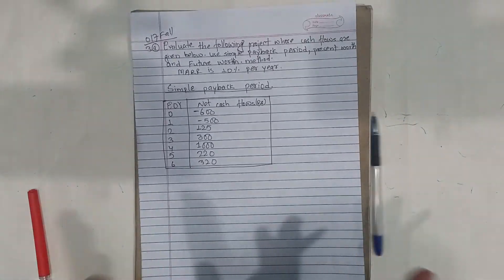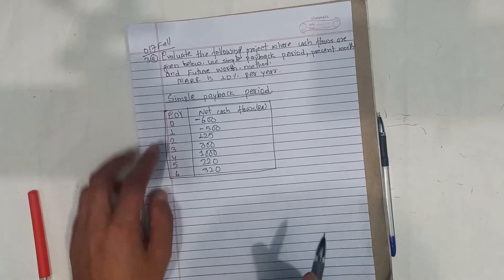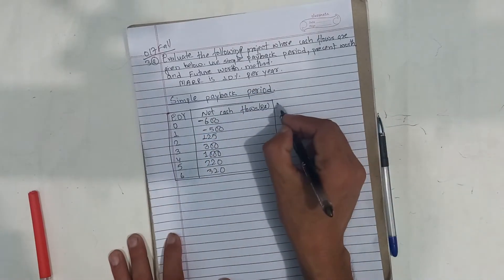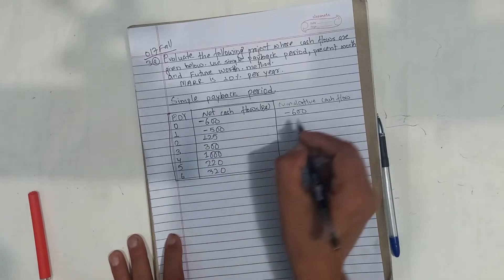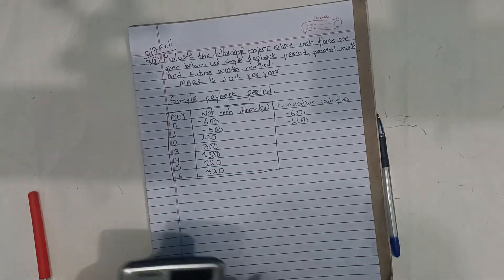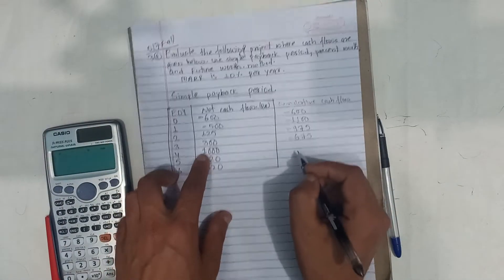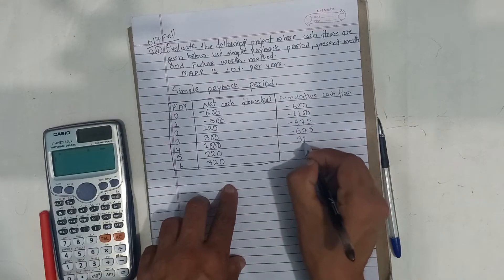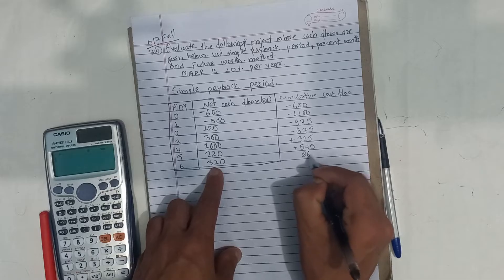ECO_4.2 Simple payback, PW and FW 017 Fall 3a - Shiva Gyawali